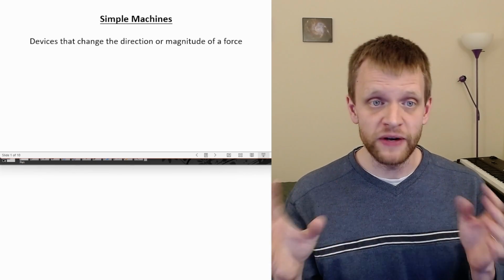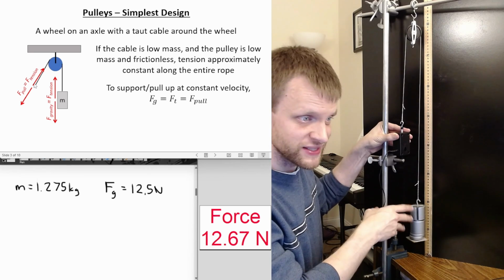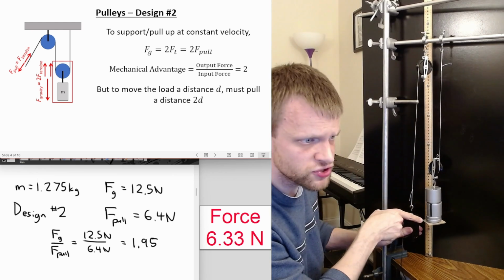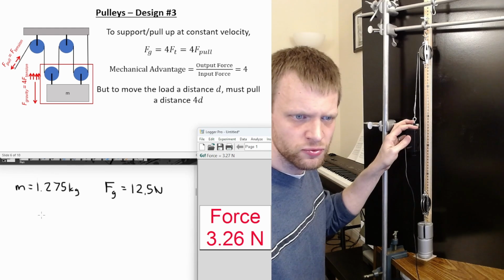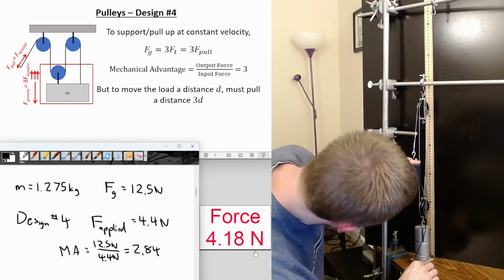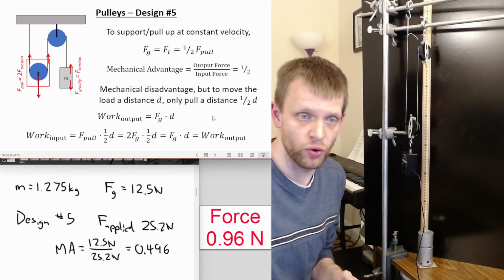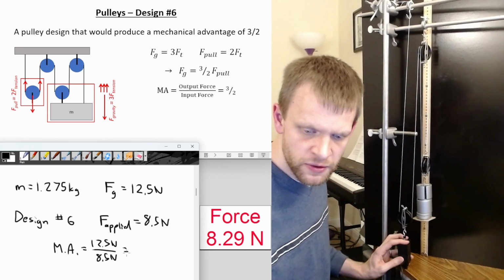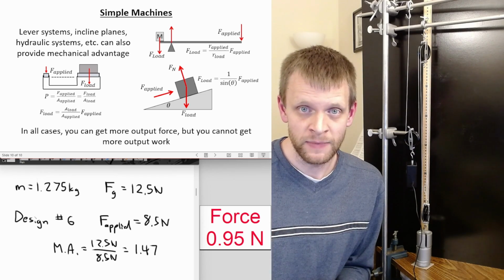Pulleys and Work - Testing Physics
Simple machines, such as pulleys, can produce a mechanical advantage, where you get more output force than you put into the system.  However, you can't use this to get more output work/energy than what you put in (no perpetual motion machines).

You can cheat forces, but you can't cheat energy.

0:00 Introduction - Mechanical Advantage and Work
2:51 Experimental Setup
5:22 Simplest Pulley System
7:25 Pulley System with MA of 2
14:47 Pulley System with MA of 4
20:17 Pulley System with MA of 3
24:00 Pulley System with MA of 1/2 (mechanical disadvantage)
30:32 Pulley Design Challenge (pause to try yourself)
31:13 Pulley Challenge Solution
36:12 You can cheat forces, but you can cheat energy